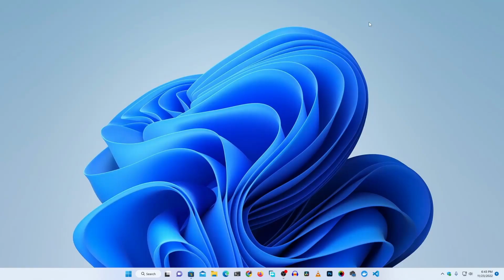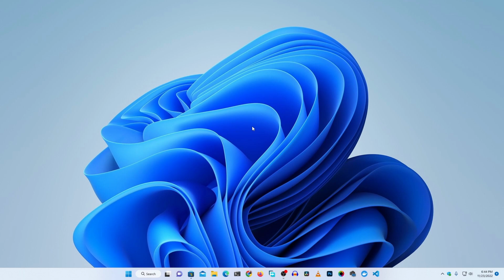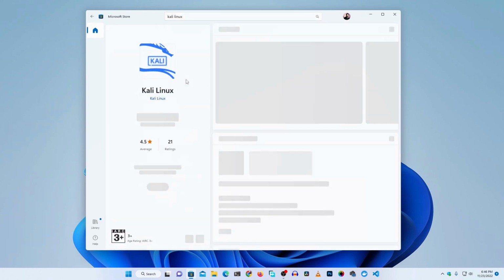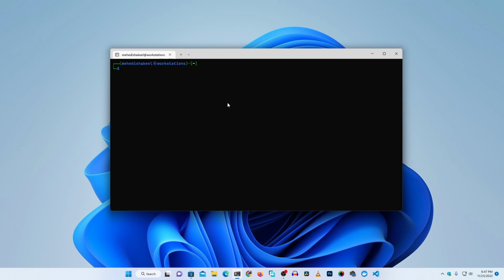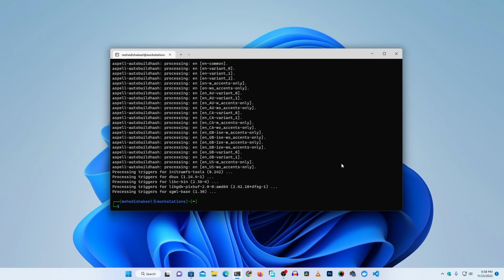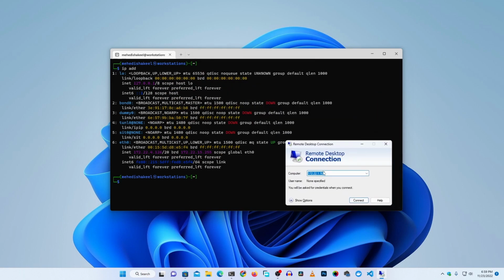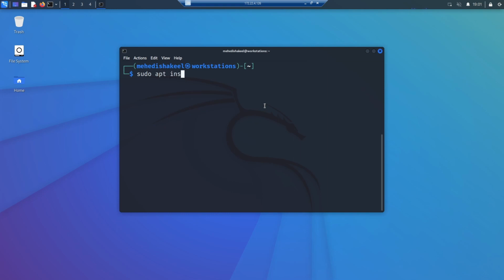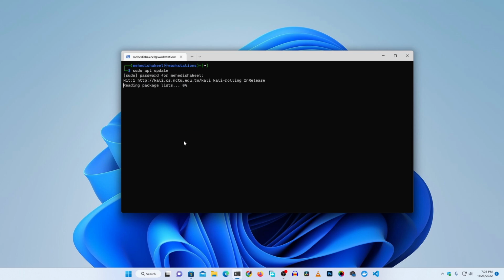How To Install Kali Linux on Windows 11 WSL2 (GUI) in 5 Minutes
Installing Kali Linux on Windows 11 WSL2 with GUI. How To Install Kali Linux on Windows 11using WSL 2 (full tutorial) with Graphical User Interface. It's now easier than ever to install Kali Linux on Windows 11 using WSL2. Step By Step Guide for Installing kali Linux With GUI on windows 11 Using WSL2.  WSL2 stands for Windows sub system for Linux 2 ,It helps us to install kali Linux inside a windows 11 as a part of Application.  And with WSLg, you can even run Linux GUI apps on windows 11.